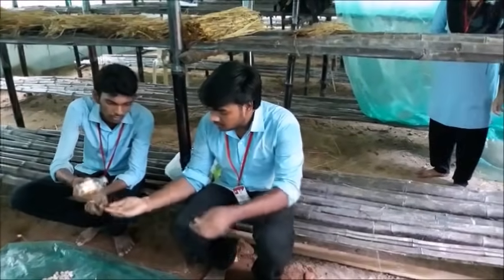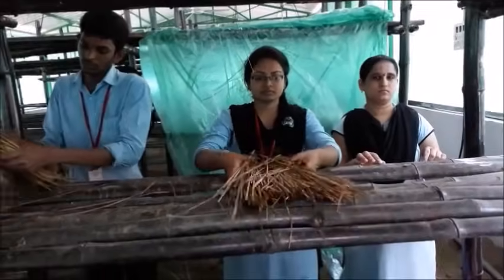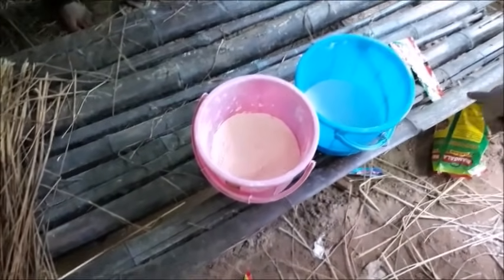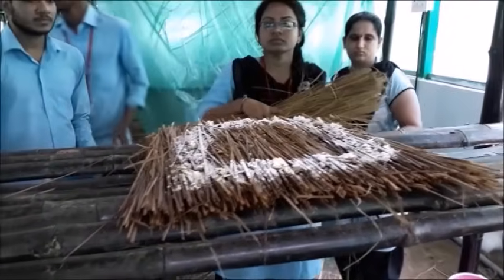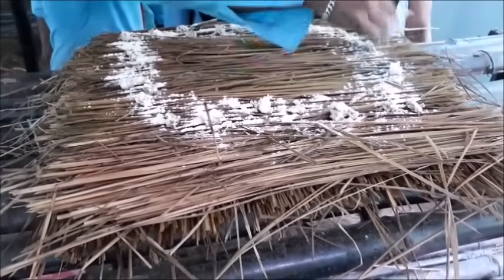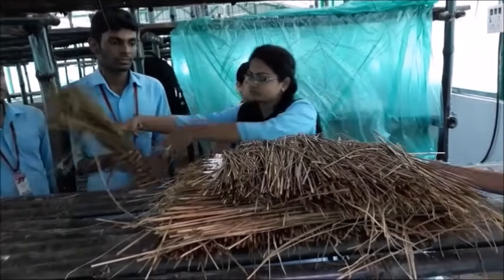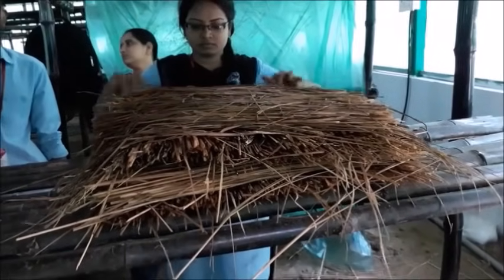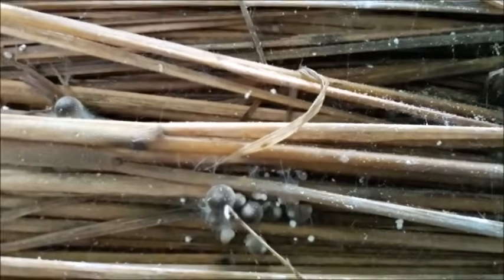Mushroom Cultivation by AELP students of Centurion University(CUTM)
Mushroom Cultivation By AELP students of B.sc.(Ag.) final year batch-2014-18. This video shows the entire process of mushroom cultivation and production. This is the experience by the students in Centurion University during AELP 2 months. Thank you and watch the video till end & Comment ...